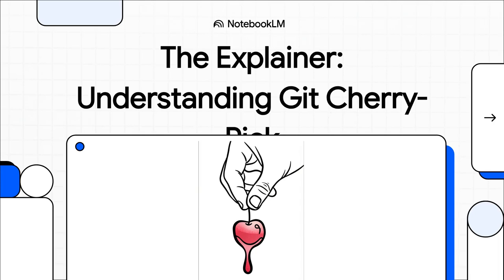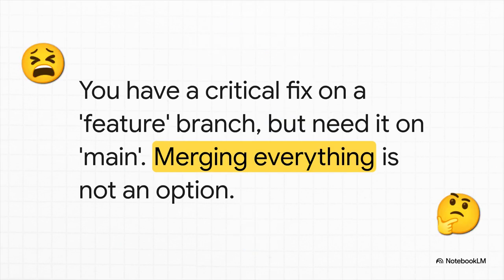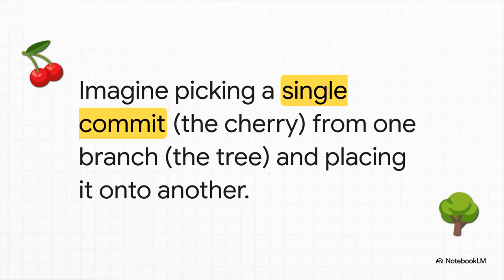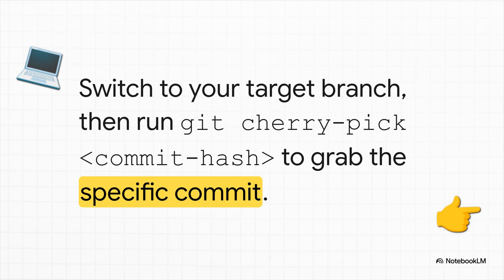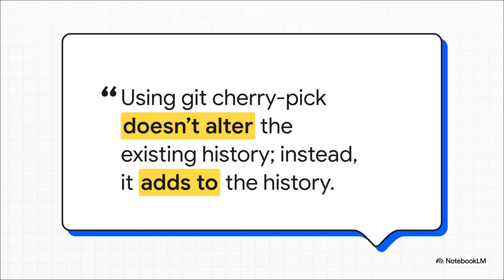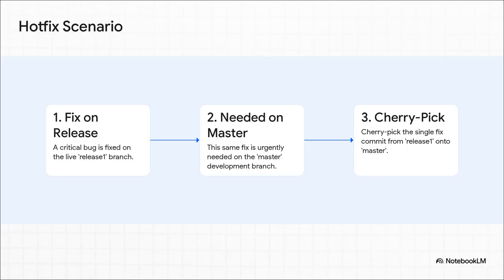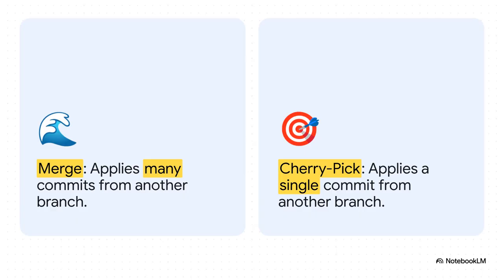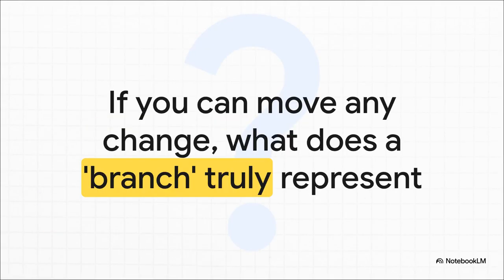Git Cherry Pick Explained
The provided texts explain **Git's "cherry-pick" command**, a tool for **developers** to manage **code changes**. Unlike typical **merges** or **rebases** that apply multiple **commits**, **cherry-picking** allows users to select and apply **individual commits** from one **branch** to another, creating a new, distinct **commit** on the target **branch**. This feature is particularly useful for applying **hotfixes** or specific **bug resolutions** across different **development** or **release branches** without merging an entire **branch's history**, though it may sometimes require resolving **merge conflicts**. The texts also offer **step-by-step instructions** and **scenarios** for its application.